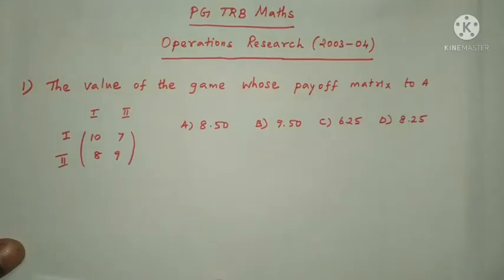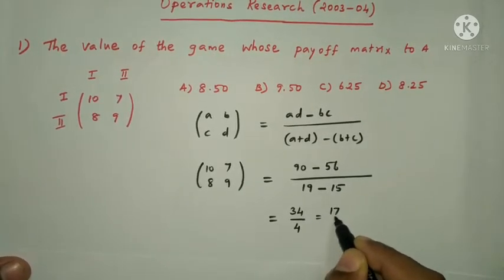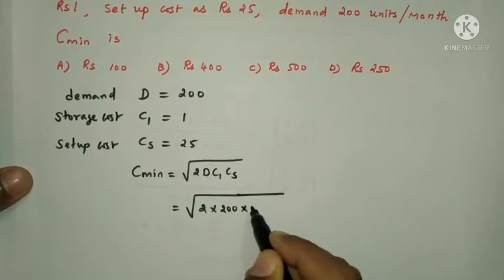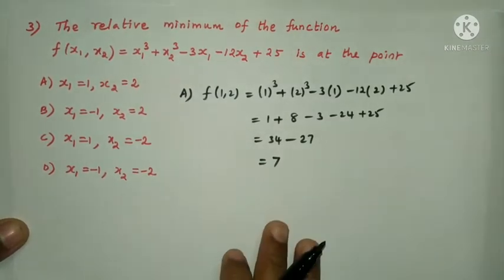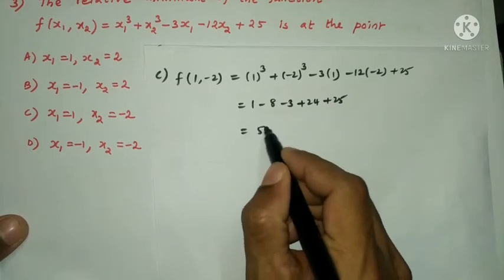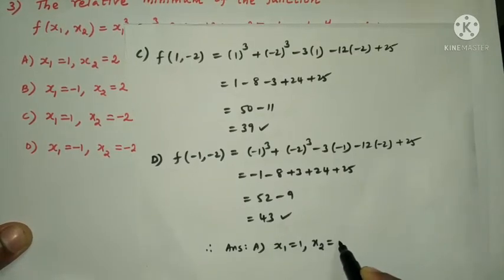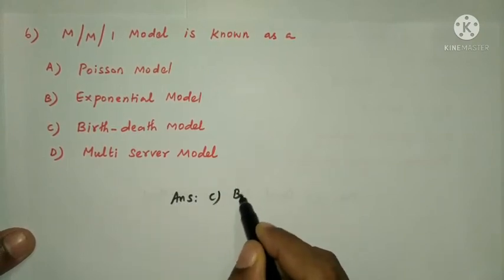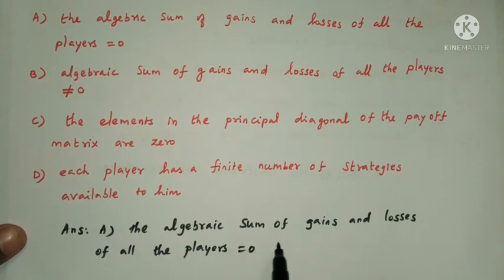PG-TRB Maths | OPERATIONS RESEARCH | 2003-2004 year problems and solutions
PG-TRB Maths Operations Research previous years Problems and solutions